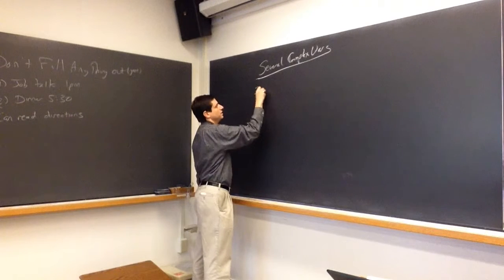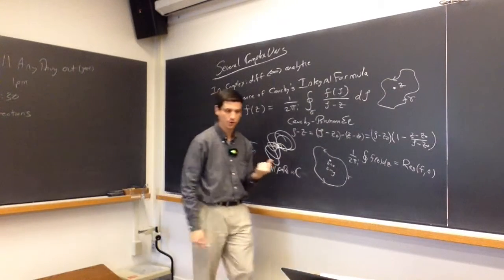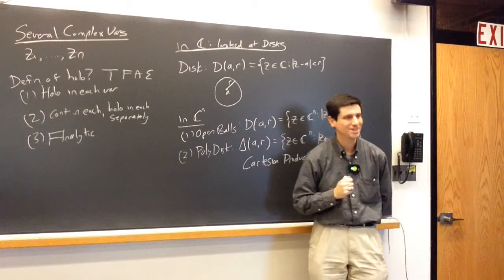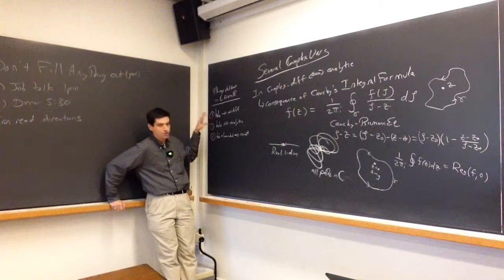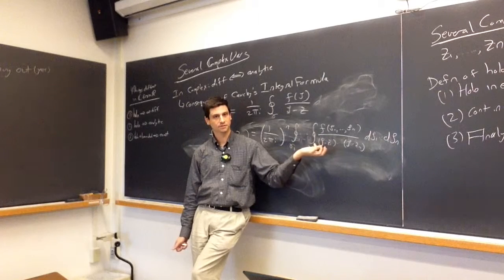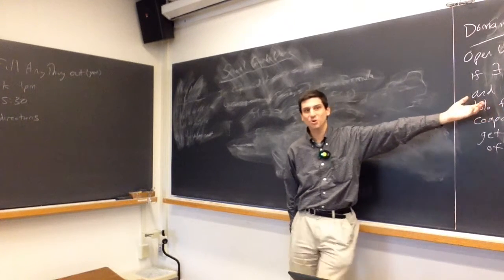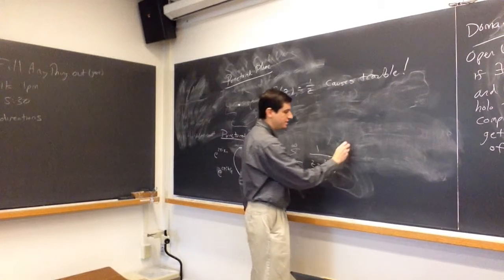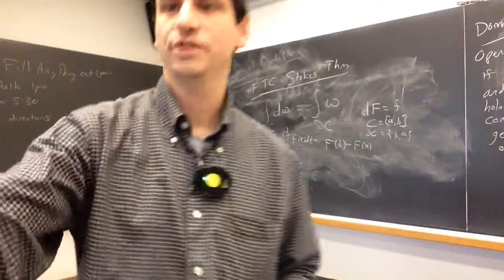Math372 Fall2015 32 SeveralComplexVar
Math 372: Complex Analysis: Lecture 32: December 7, 2015: Introduction to Several Complex Variables